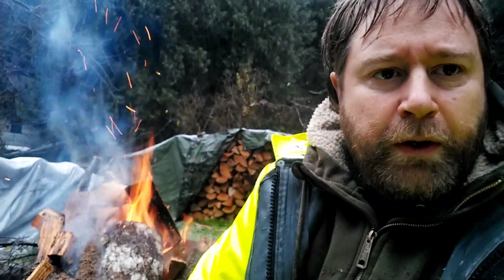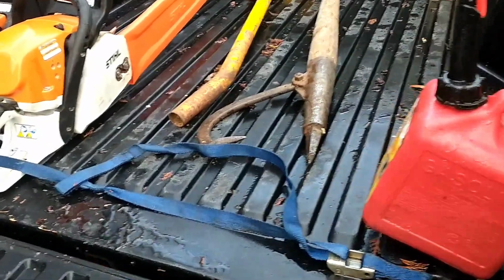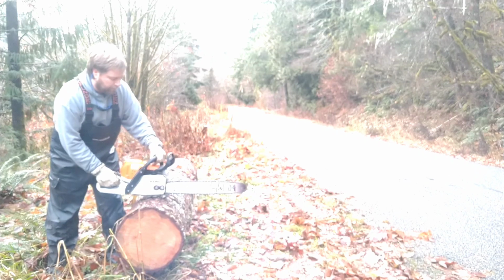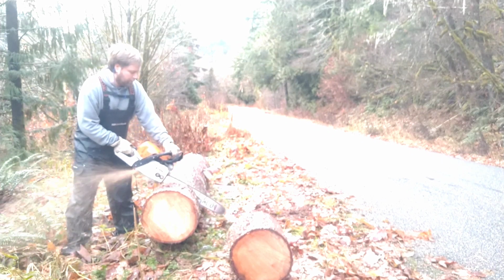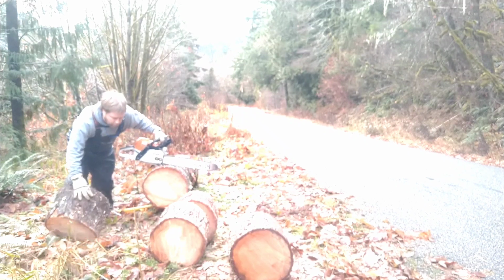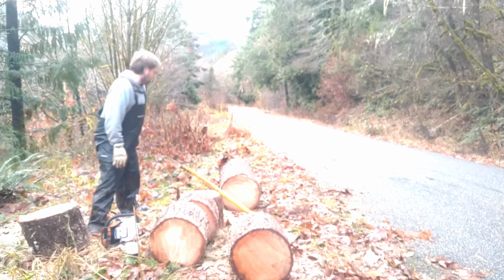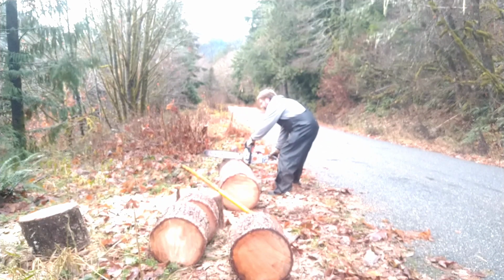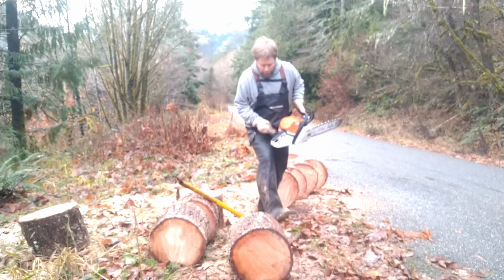Firewood Made Easy: Roadside Finds into Firewood Gold!🔥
🌲 Embrace the Woodland Chronicles! Discovering the Lift Peavey on a FREE Douglas Fir Log! ✨🌲Embark on a journey with me as we unearth the wonders of bucking a roadside Douglas Fir treasure! 🌲🛠️ In this enlightening exploration, I'll introduce you to the powers of the LIFT PEAVEY. Watch closely as we delve into its advantages, unravel its secrets, and witness firsthand how it effortlessly elevates our woodcraft game.  While we focus on the lift peavey, let's engage in a friendly discussion about the trusted REGULAR PEAVEY. Share your thoughts and experiences as we weigh the merits of simplicity and versatility it brings to the firewood cutter's table. It's all about camaraderie in the forest!